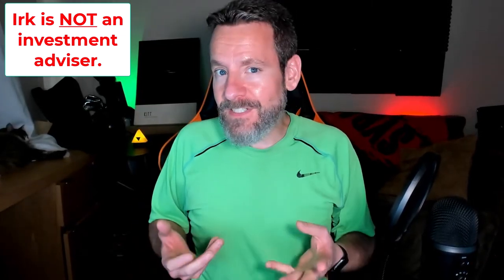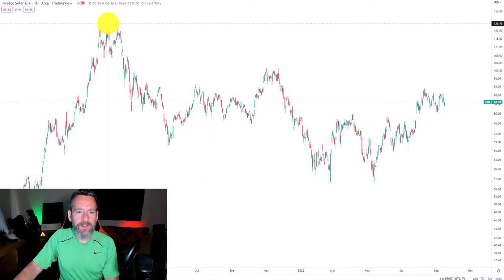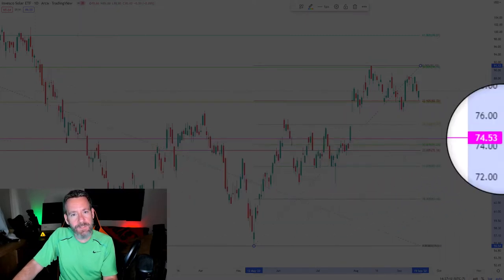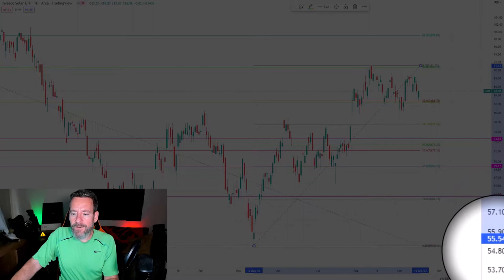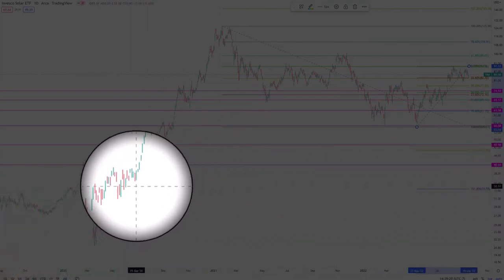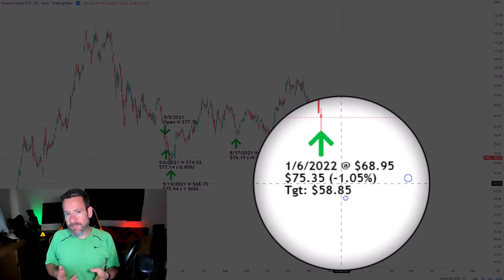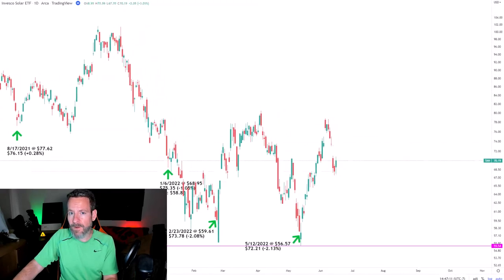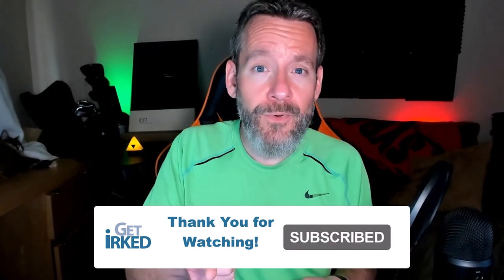Discover the Invesco Solar Energy ETF: A Game-Changer for Investors?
With the passage of the Inflation Reduction Act including billions of dollars in subsidies for clean energy, the entire sector has taken off. But, is now still a good time to invest in solar energy stocks?

Join Irk as he revisits the Invesco Solar Energy ETF TAN, creates a buying plan for how'd he start an investment now, and goes over his own investment, where it's come from, and where he sees it going in the future.

CHAPTERS:
0:00 Revisiting the Invesco Solar Energy Exchange Traded Fund TAN
0:44 Developing an Investing Plan to Buy the Invesco Solar Energy ETF
1:35 Managing Extreme Market Volatility with Buy Sizing
1:50 Using Fibonacci Retracement to Find Support and Resistance in TAN
3:43 A Step-by-Step Review of Irk's Investment in the TAN ETF since the last Video Update
5:06 Irk's next Buy and Sell Price Targets for the Invesco Solar Energy ETF TAN

► Visit Get Irked's website for updates on all of Irk's portfolios 100% for free

IRK'S RECOMMENDED INVESTING BOOKS/AUDIOBOOKS:

► Rich Dad, Poor Dad
► Market Wizards
► The New Market Wizards
► Hedge Fund Market Wizards
► Unknown Market Wizards
► What I Learned Losing A Million Dollars

► Schwab - The best stock broker (in my opinion) - Get a cash bonus depending on your account size
► Gemini - Cheaper fees than Coinbase - Trade $100 of USD in one month, and we each get $10
► Coinbase - For alt-coins not on Gemini (Coinbase's fees are higher) - we each get $10